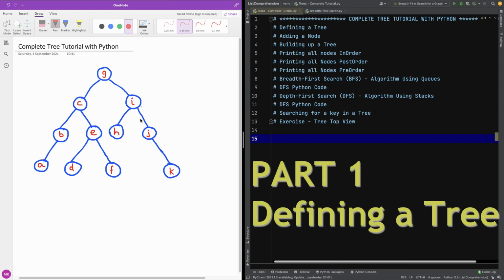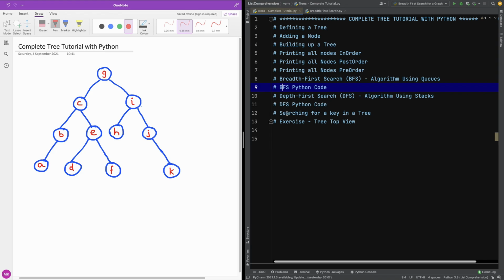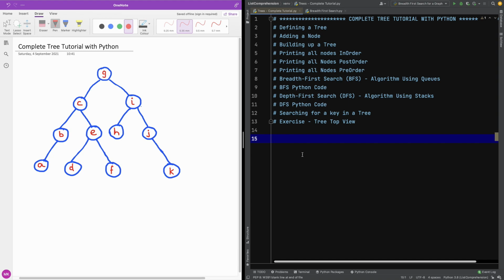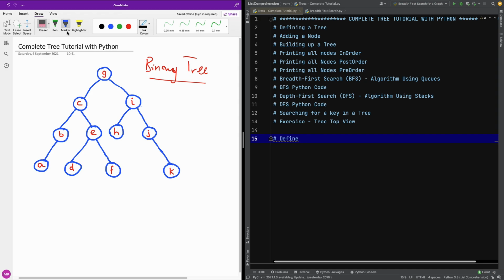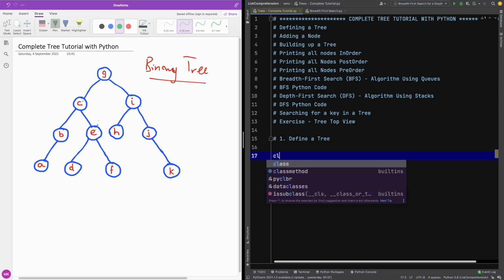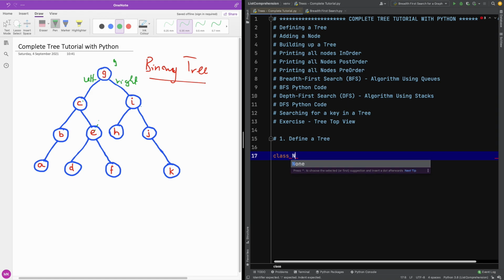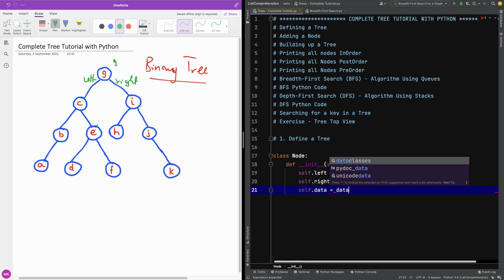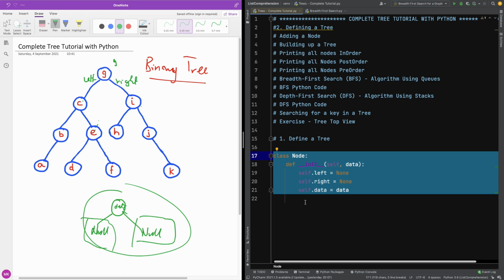Part 1 - Defining a Binary Tree Class in Python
This Part 1 of our complete Binary Tree tutorial in Python. In this part, we define the binary tree class. Other parts of this tutorial will be uploaded one per day.

3. Adding Nodes and Building the Tree
4. Printing all nodes InOrder
5. Printing all Nodes PreOrder
6. Printing all Nodes PostOrder
7. Breadth-First Search (BFS) - Algorithm Using Queues
8. Adjacency List/Matrix Algorithm
9. Adjacency List Python Code
10.BFS Python Code
11.Depth-First Search (DFS) - Algorithm Using Stacks
12.DFS Python Code
13.Searching for a key in a Tree
14.  Exercise - Tree Top View